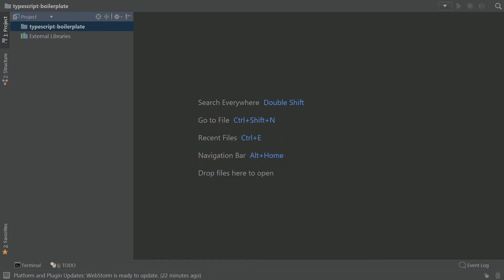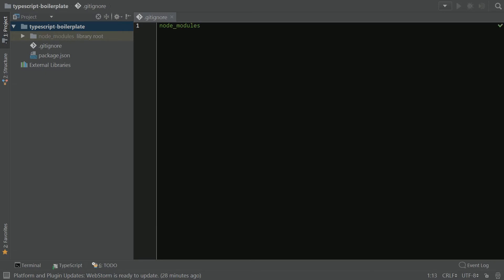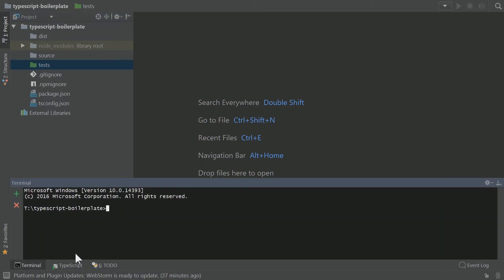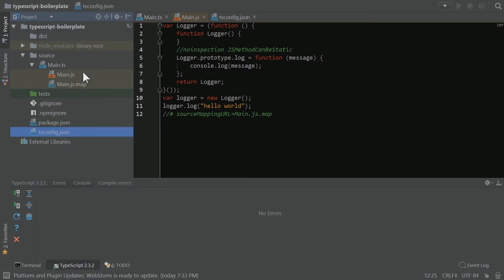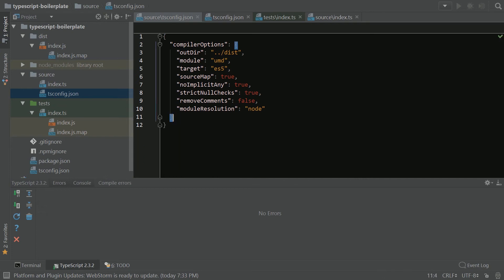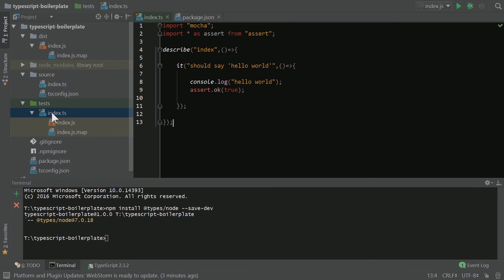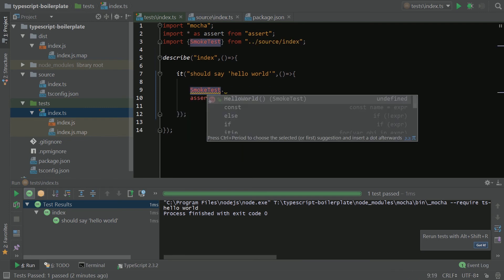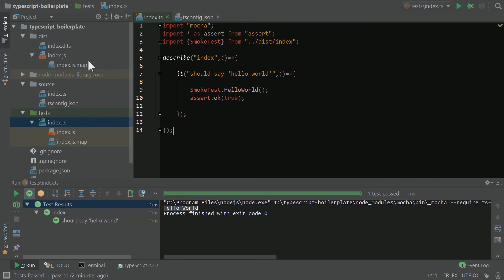TypeScript: Getting Started Walkthrough using WebStorm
There are quite a few nuances to getting a project started and working.  This video step by step walks through how to make a starter project from scratch.  Includes how to run mocha tests directly from the WebStorm UI.